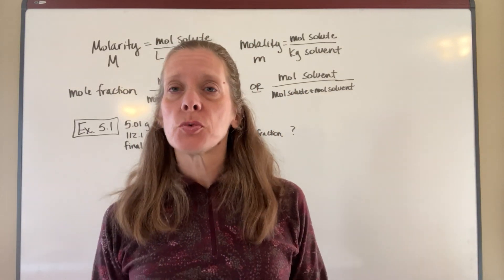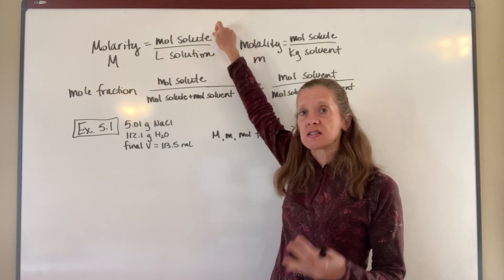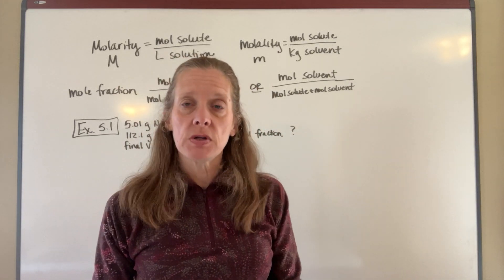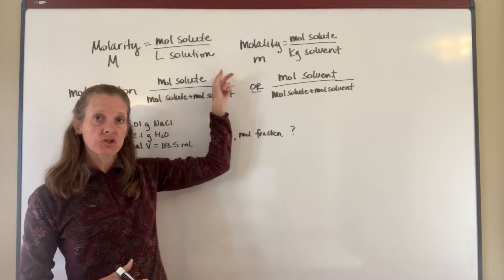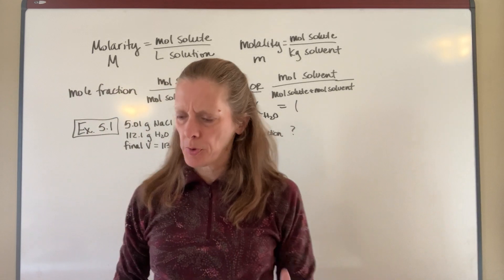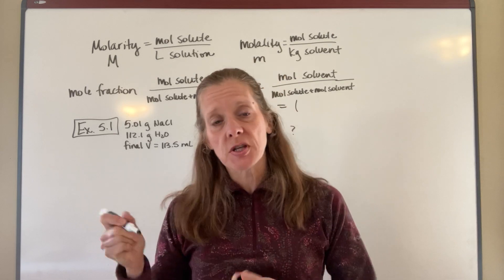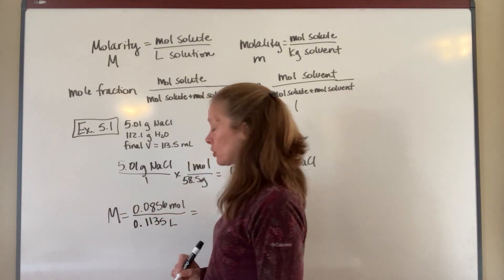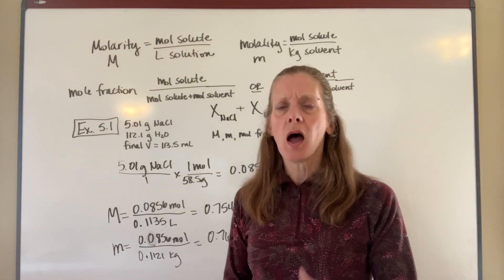Advanced Chemistry Module 5 #1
We’ll review molarity, molality, and mole fraction. We’ll also talk about how to make stock solutions and how concentration can be utilized in a spectrometer.